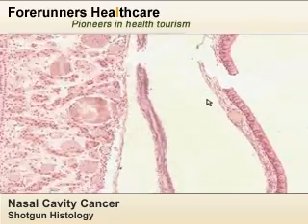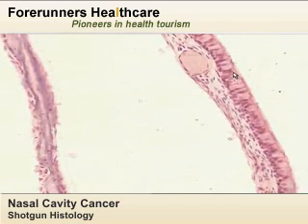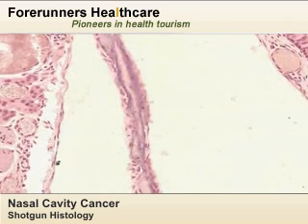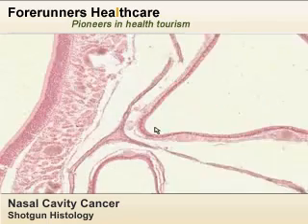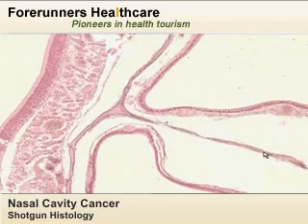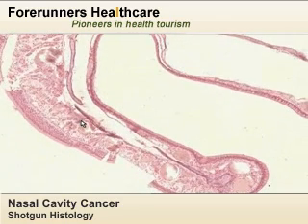Nasal cavity cancer treatment in India at best hospitals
Nasal cavity cancer treatment in India is performed by expert surgeons at some of the best hospitals in Mumbai, Delhi and Chennai.
The nasal cavity is an area of the face which includes the protruding nose along with its nostrils and the structures inside the nose. Foreign Patients having Nasal cavity cancer treatment in India return their home country with full satisfaction. Cancer of the nasal cavity and paranasal sinuses is rare. Men are more likely than women to get it, and most patients are older than 45. There may be no symptoms at first, and later symptoms can be like those of infections. In recent years, progress has been made in treating nasal cavity and paranasal sinus cancer with surgery, radiation therapy, and chemotherapy. Surgery has improved, and more is known about the best way to combine drugs to treat different types of cancer. After the disease is found and staged, the cancer care team will recommend a treatment plan. Although this is an important decision, it is also important to take time and think about all of the choices. In choosing a treatment plan, factors to consider include the patient's overall physical health, the nature of the disease, and anything else that makes that person unique. It is often a good idea to seek a second opinion. A second opinion can provide more information and help the patient feel good about the treatment plan that is chosen. Cost of Nasal cavity cancer treatment in India is approximately 20% to 30% of what in U.S. Medical tourism India provides you with highly qualified and experienced medical and travel hospitality professional who take personal care and pride in giving their best services to you. For more information on Nasal cavity cancer treatment in India visit us or mail your queries at or you can call at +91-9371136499, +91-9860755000, + 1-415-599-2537 (USA) / (UK).